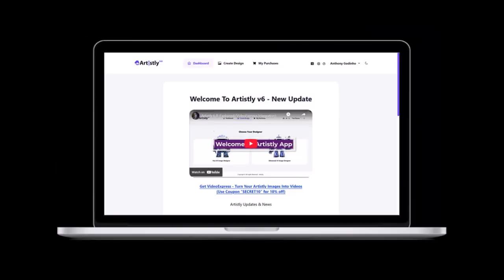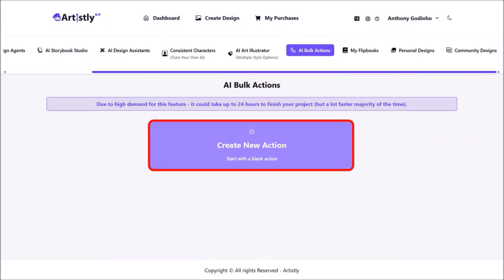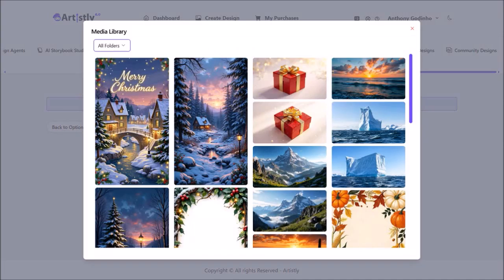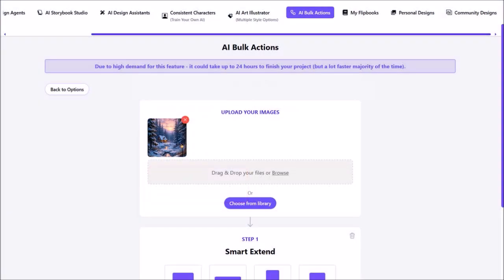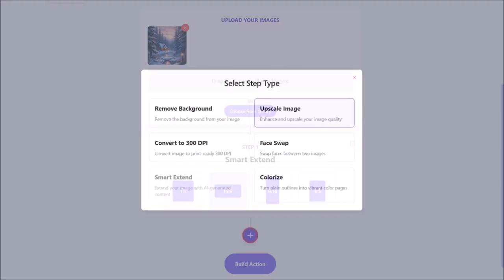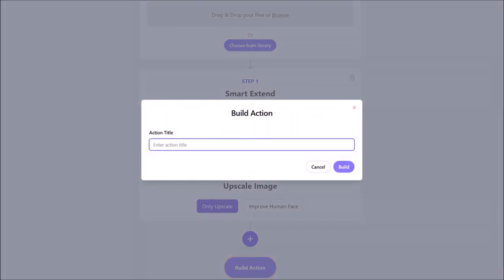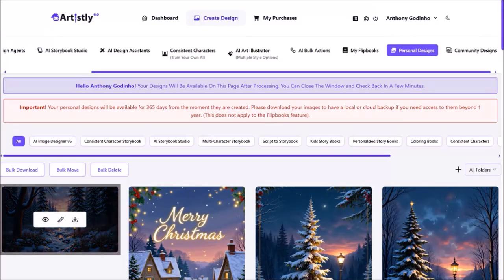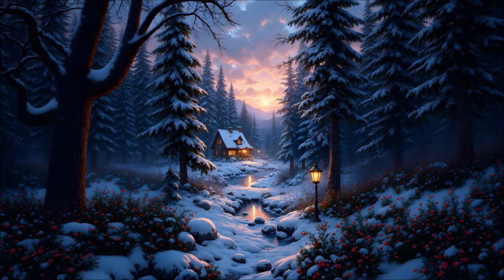How to Use Image Smart Extend in Artistly AI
In this tutorial, you will learn How to Use Image Smart Extend in Artistly AI which is a versatile cloud-based generative AI design platform. With Artistly you can create stunning images, logos and T-shirt designs, storybooks, coloring books, and so much more with simple AI prompts. You can even create kids and adult flipbook storybooks and coloring books.

With the Image Smart Extend feature, for example, you can take a 9:16 aspect ratio (vertical) image and expand it into a 16:9 aspect ratio (landscape) image. The options for Smart Extend include 1:1 (square), 9:16 (vertical), 16:9 (landscape), and 4:5 (storybook) aspect ratios. In this tutorial, I use an example of a 9:16 (vertical) Christmas image that I generated and then expanded it into a 16:9 (landscape) aspect ratio image.

The Image Smart Extend feature can be found under Bulk Actions which is another useful feature because you can apply these bulk actions to multiple images at a time.

Apart from this Artistly AI tutorial, I have also created several step-by-step tutorials to help you use Artistly AI to create powerful, attention-grabbing AI-generated images and design.

CREDITS: Artistly AI logos and screenshots are copyright protected, used with permission | Commercial rights to use video backgrounds, images, graphics and animations unless otherwise mentioned | Microsoft, Windows, and the Windows logo are trademarks, or registered trademarks of Microsoft Corporation in the United States and/or other countries | Other names may be trademarks of their respective owners.